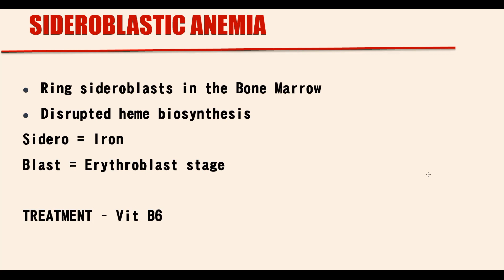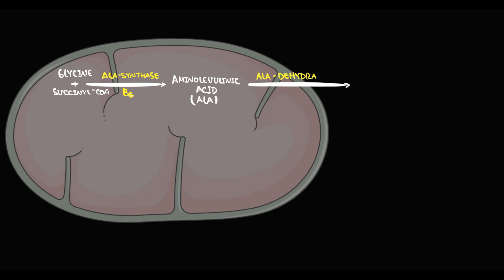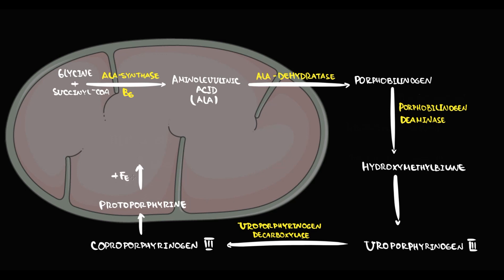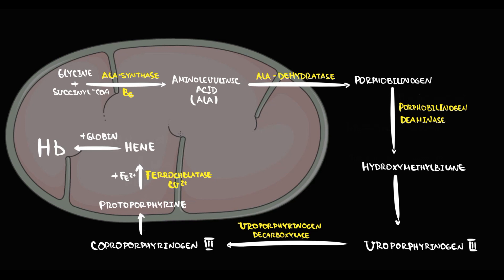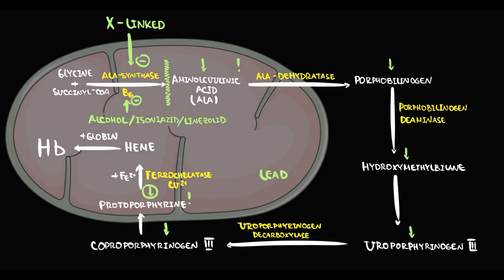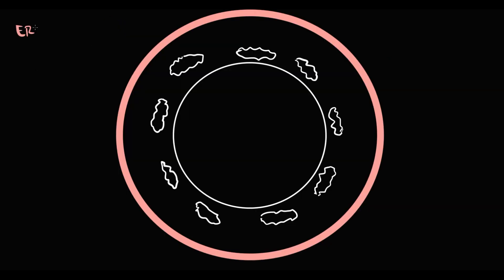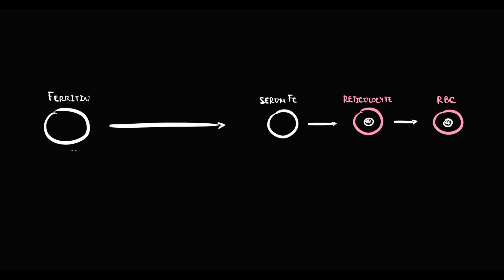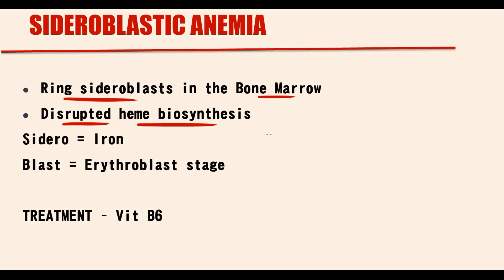Sideroblastic Anemia EXPLAINED: Pathogenesis, Etiology & Treatment (USMLE Beginner’s Guide)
💉 Sideroblastic Anemia EXPLAINED: Pathogenesis, Etiology & Treatment (USMLE High-Yield Beginner’s Guide)
Are you struggling to understand Sideroblastic Anemia? In this video, we break down the pathogenesis of sideroblastic anemia—explaining how defects in heme synthesis lead to iron accumulation in the mitochondria of erythroblasts (ring sideroblasts). We also discuss the etiology, including factors like lead poisoning, alcohol abuse, vitamin B6 deficiency, and genetic causes, and review effective treatment options essential for USMLE high-yield preparation. Perfect for medical students, USMLE prep, and healthcare professionals!

What You’ll Learn:
✔️ Pathogenesis:
How defective heme synthesis causes iron to accumulate in red cell precursors.
✔️ Etiology:
Common causes such as lead poisoning, chronic alcohol use, vitamin B6 deficiency, and X-linked genetic factors.
✔️ Clinical Symptoms:
Key signs like fatigue, pallor, and, in some cases, neurological manifestations.
✔️ Diagnosis:
Identification of ring sideroblasts on bone marrow exam and relevant lab markers.
✔️ Treatment:
Therapeutic strategies including vitamin B6 (pyridoxine) supplementation, chelation therapy, and management of underlying conditions.
✔️ USMLE Tips:
High-yield mnemonics and exam pearls for quick recall.

⏰ Timestamps for Easy Navigation:
0:00 What is Sideroblastic anemia
0:27 Heme biosynthesis
2:28 Etiology of Sideroblastic anemia
4:25 Pathogenesis
7:02 Treatment

💬 Question for You:
What do you find most challenging when diagnosing sideroblastic anemia? 😊

👍 Help Us Grow:
Share with classmates or colleagues who need a refresher on hematology!